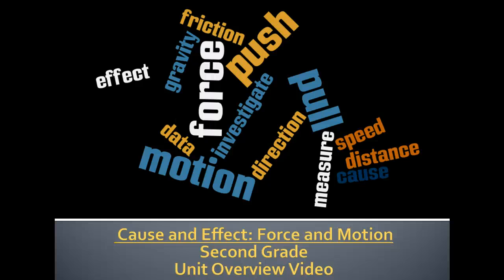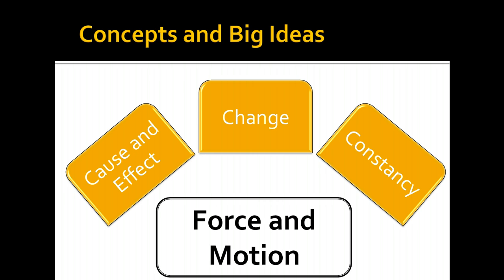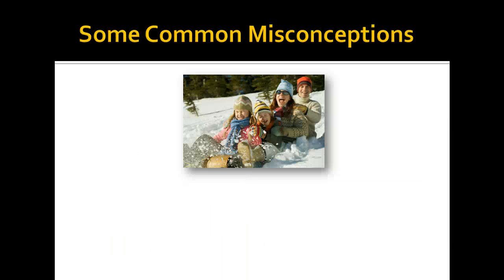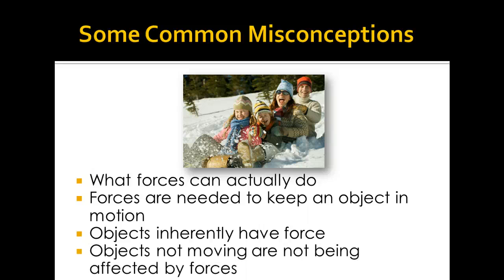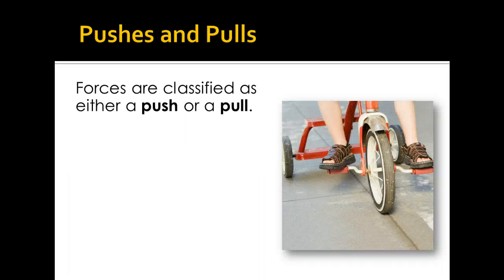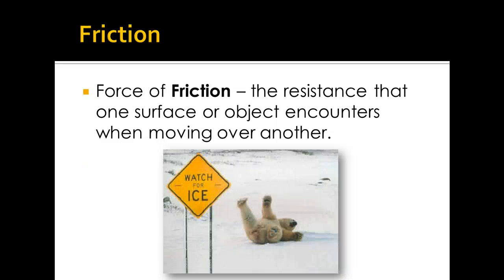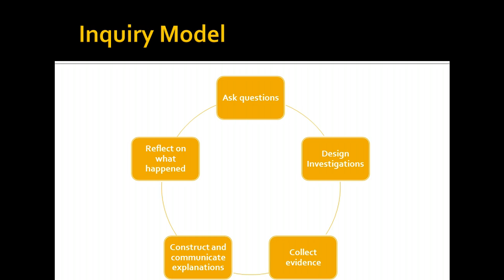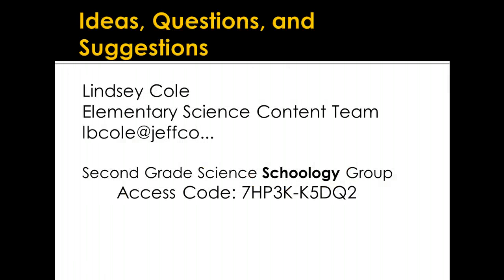Unit Overview Video for Cause and Effect: Force and Motion (second grade)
This unit overview video is designed to familiarize Jeffco 2nd grade teachers with the student learning in this unit of study.